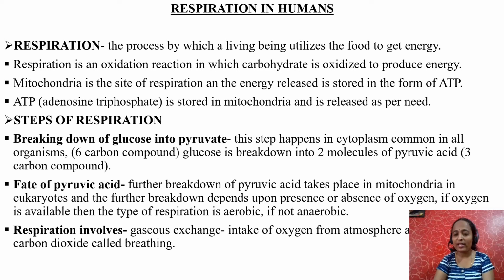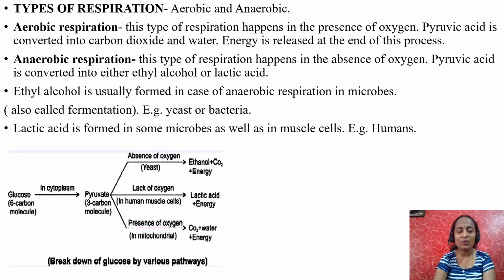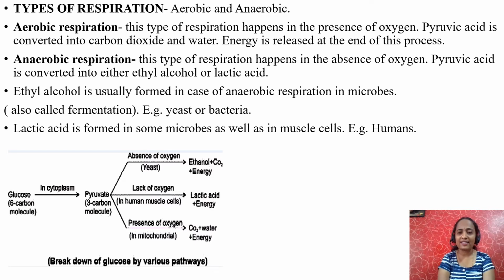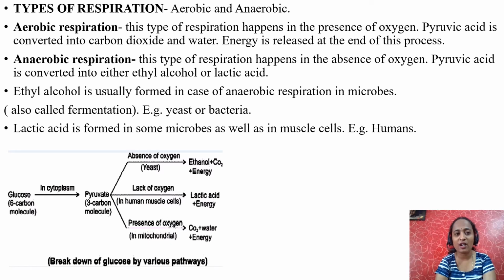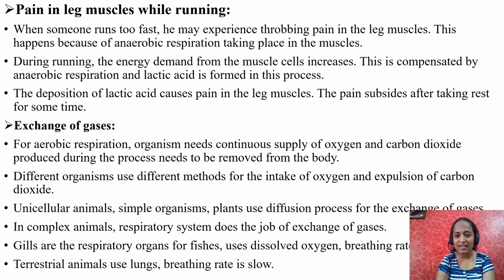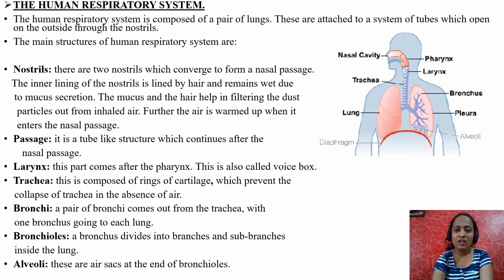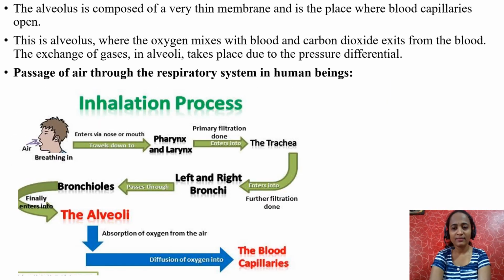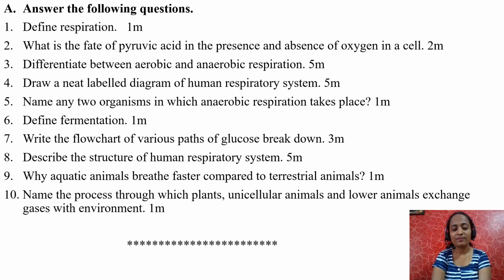Class 10th CBSE CH- Life Process Part - 3